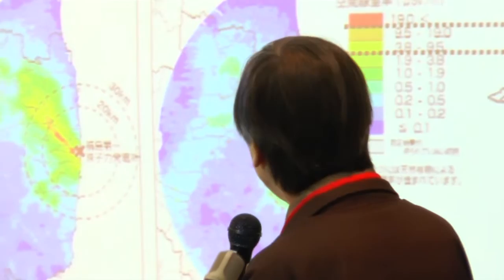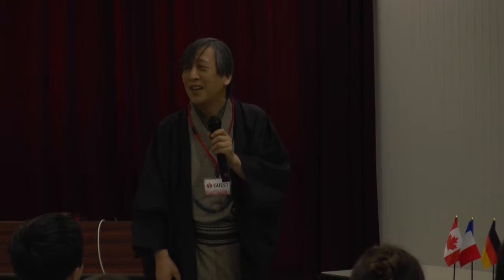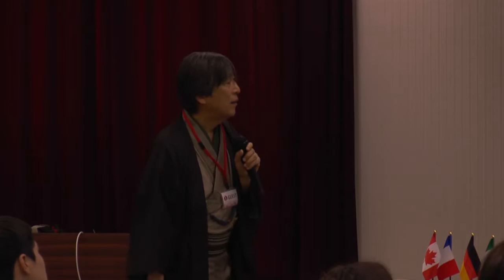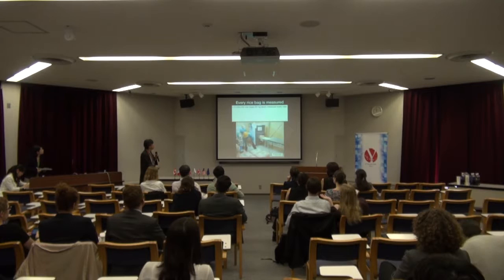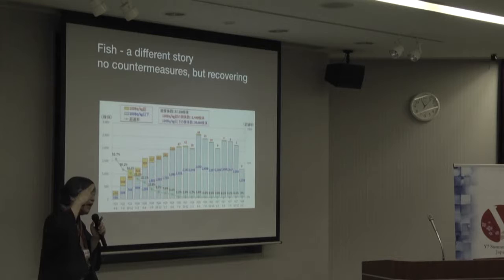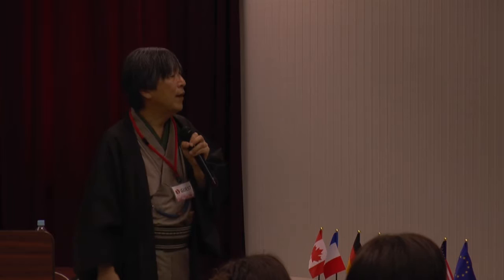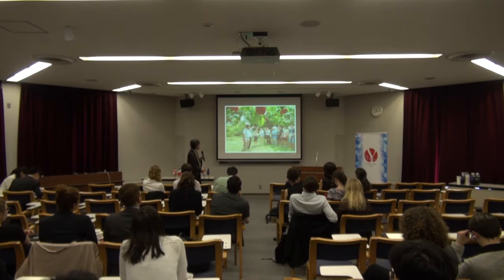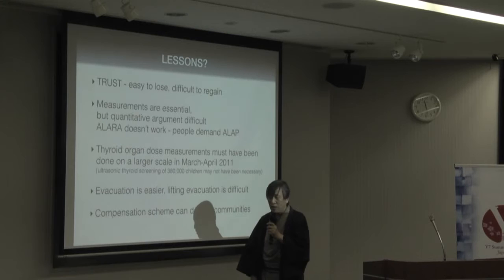Expert Lecture: Professor Ryugo Hayano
Lecture by Dr. Ryugo Hayano at the Y7 Summit 2016 Japan.

東京大学の実験物理学の教授。特に、「反物質」を用いた物質の基本対称性の研究に取り組む。その成果により、2008年、日本の物理学において最も権威ある仁科記念賞を受賞。
福島における活動として、給食の放射能検査、住民の内部被ばく調査、乳幼児の内部被ばく検査器ベビースキャンの開発、そして、福島、全国、フランス、ポーランド、ベラルーシの高校生の外部被ばく比較などがある。著書に糸井重里氏との共著「知ろうとすること。」などがある。

Dr. Ryugo Hayano is a professor of experimental physics at the University of Tokyo. His research concerns fundamental symmetries and interactions of nature using “antimatter”.  In 2008, he received the Nishina Memorial Prize, the most prestigious physics prize in Japan. Since March 2011, his tweets related to the Fukushima Dai-ichi accident attracted some 150,000 followers; his activities in Fukushima include systematic measurement of school lunch for radiocaesium, study of internal exposures using whole body counters, development of a whole-body counter for small children (BABYSCAN), and comparison of external radiation doses of high school students living in Fukushima, outside of Fukushima, France, Poland and Belarus.